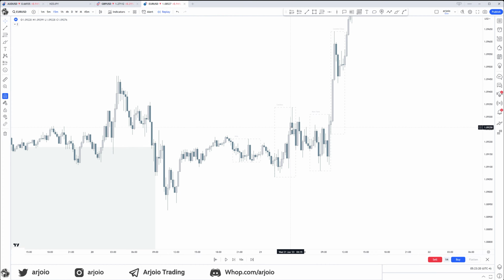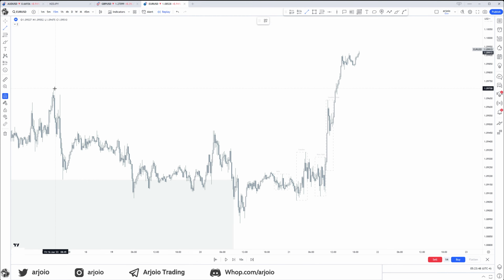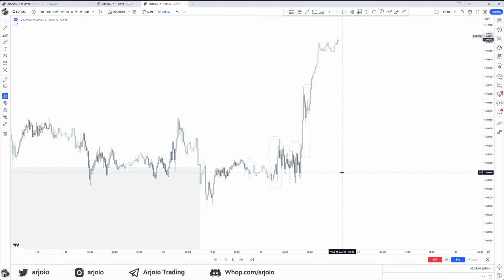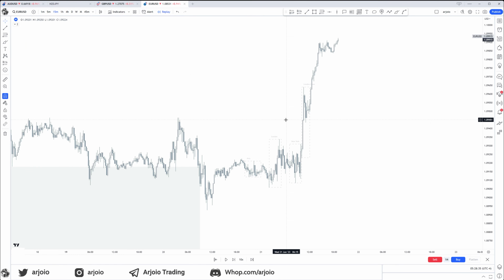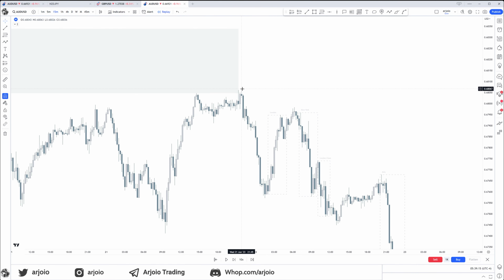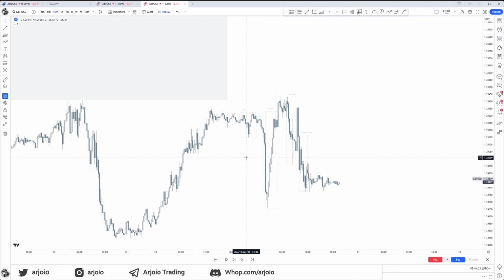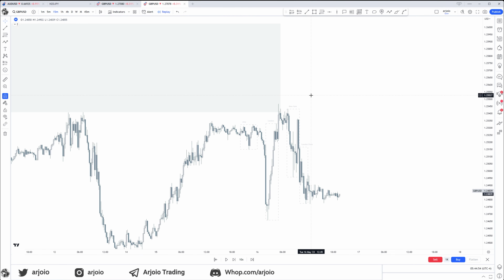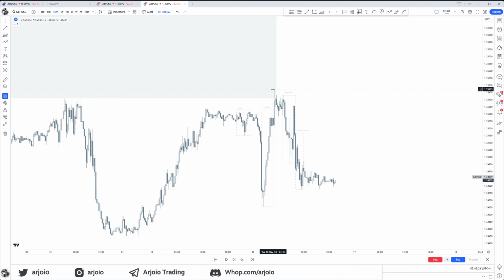Trading Killzones Explained - A-Z Guide Episode 16